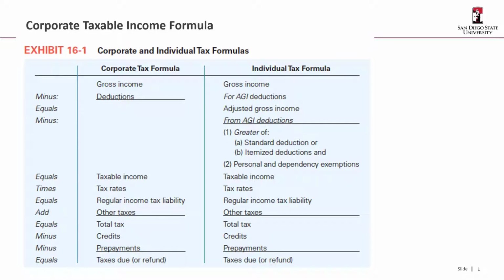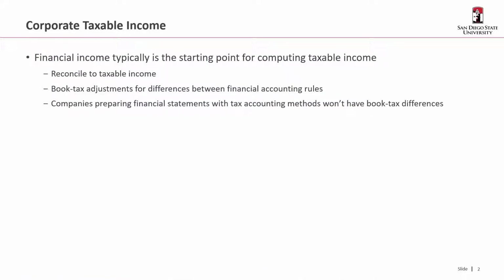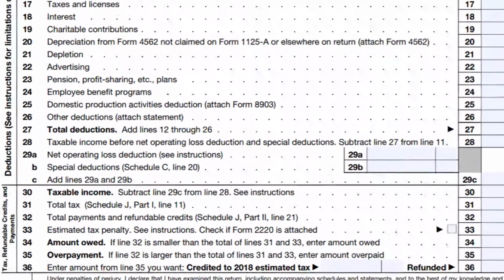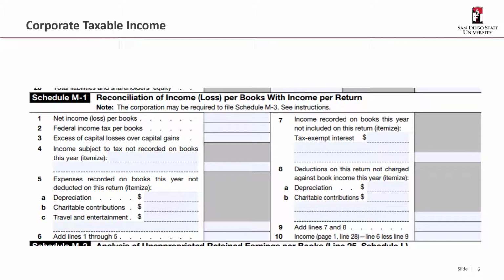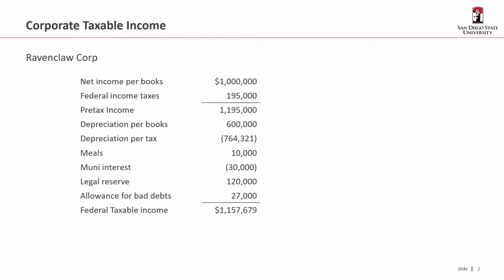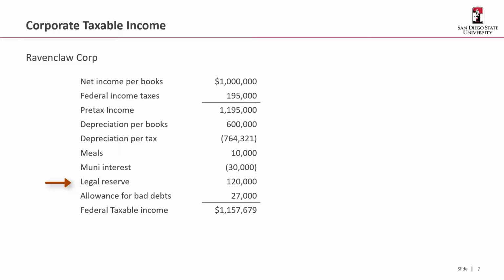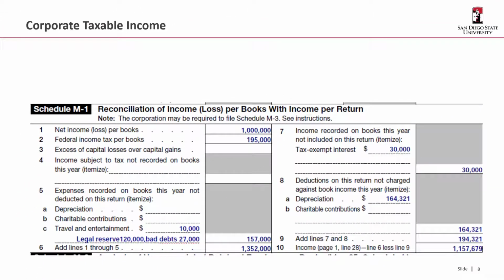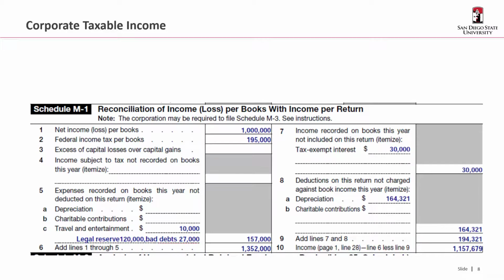ACCTG332 Video 16A CorpTaxInc